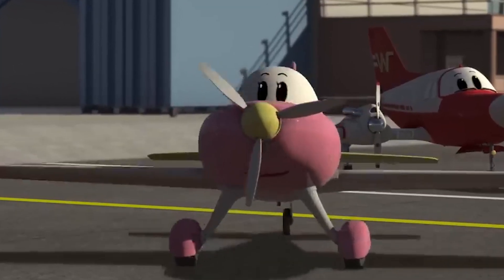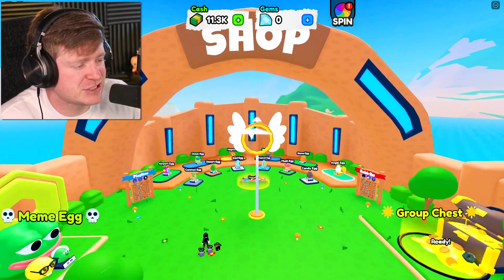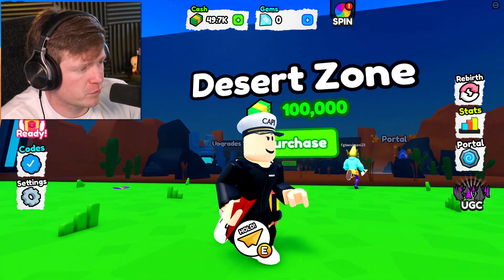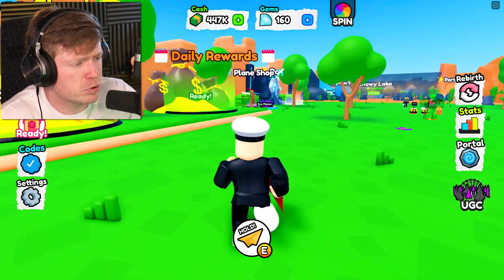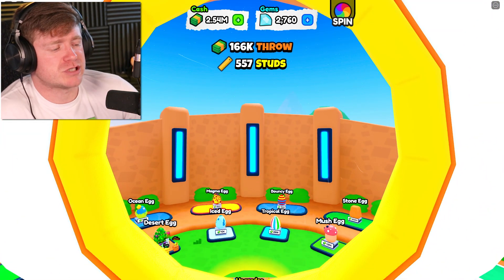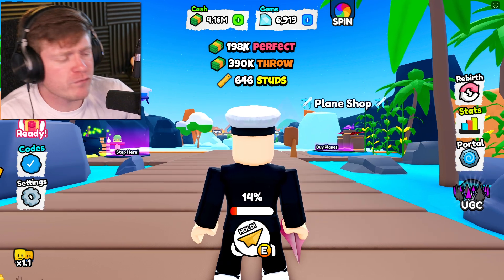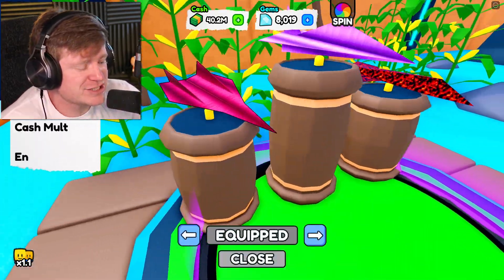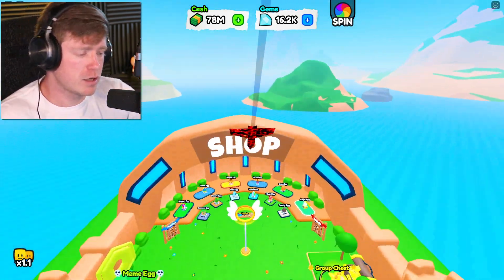BEST PAPER AIRPLANE IN ROBLOX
Finding the BEST paper airplane in the WORLD in Roblox!!